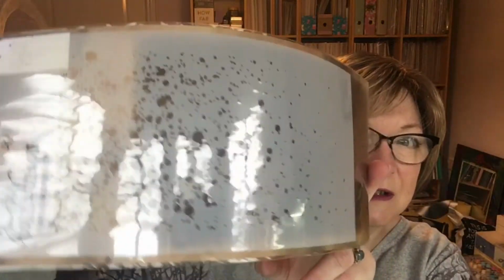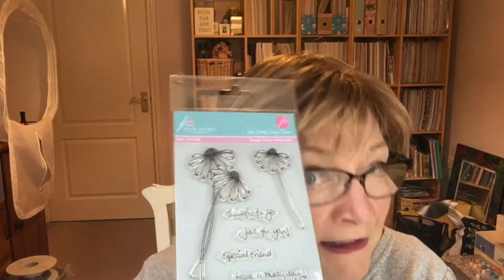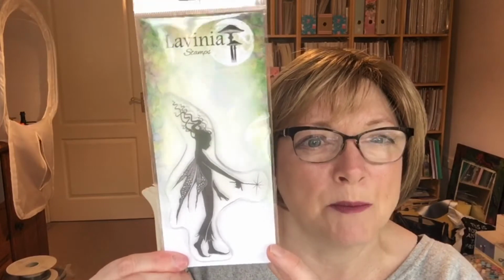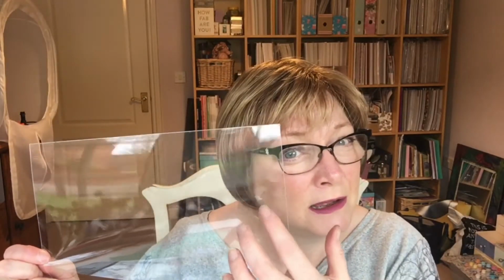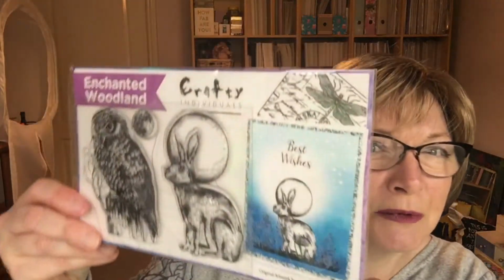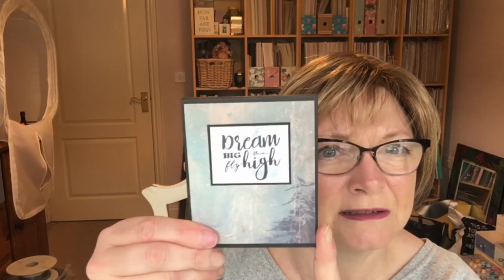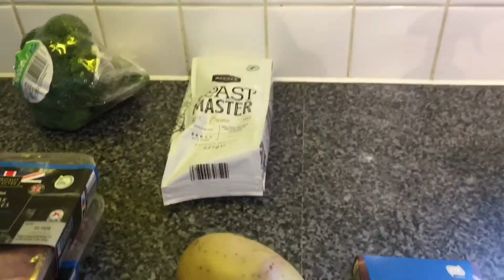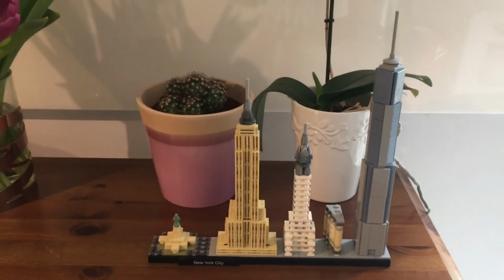Lavinia Stamps Haul I Julie Hickey Haul I Mini Aldi Haul I Crafty Chat 😀🤓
Hello all 🤓 Join me and Wilma for a little crafty chat and a mini Aldi haul.
Check out Hazel Eaton on Hochanda TV, demonstrating Julie Hickey’s lovely crafty goodness, she was on yesterday at 1pm and 5pm